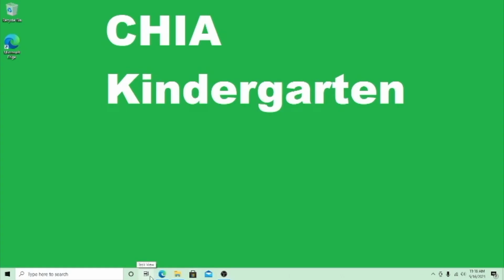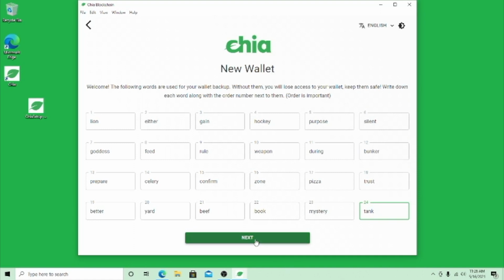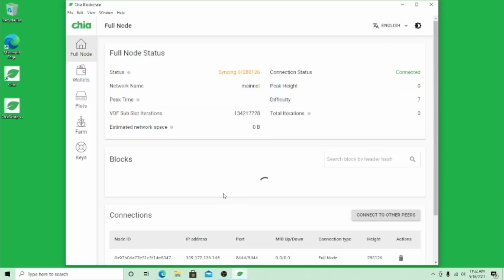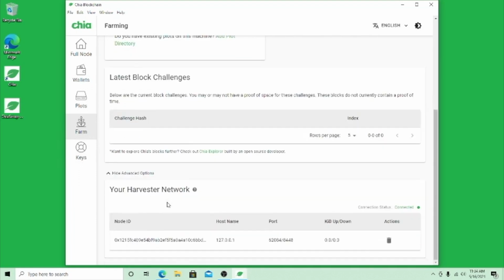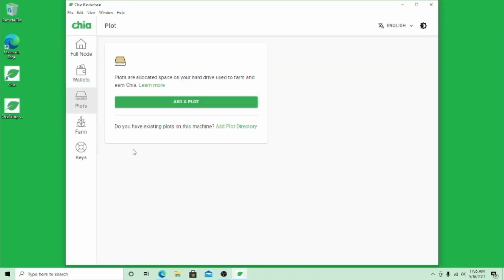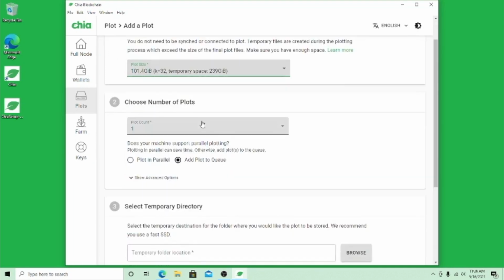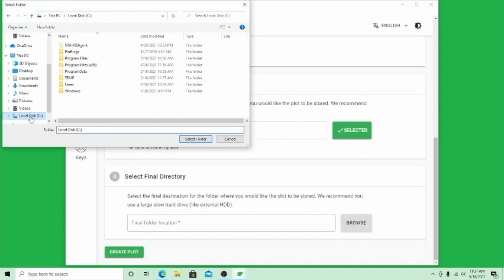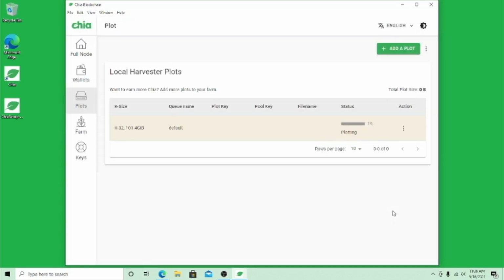CHIA Windows Install Easy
Poor Investor Discord:
Download the latest installer from: chia.net
I would for this channel to welcome any new comer into the and wanting to learn the first steps in farming.
As a creator on YouTube I am constantly testing the waters. Thank you for your support.